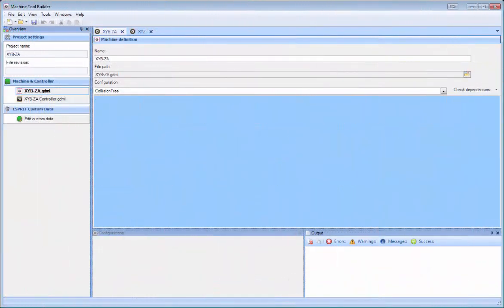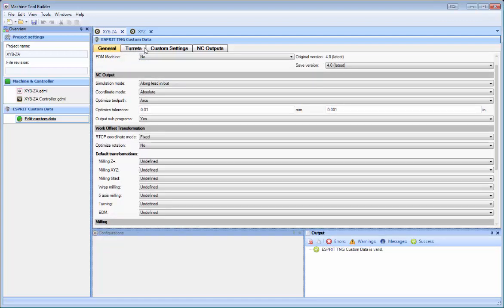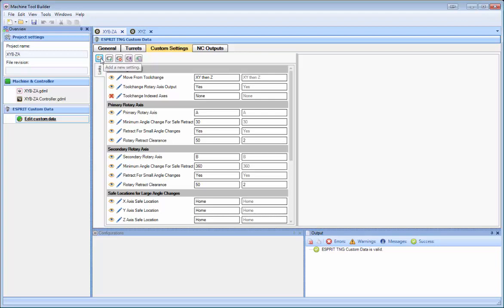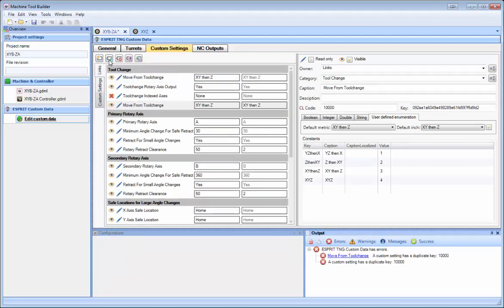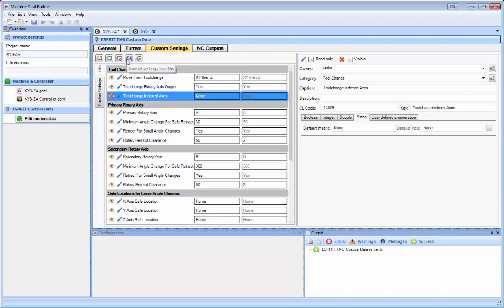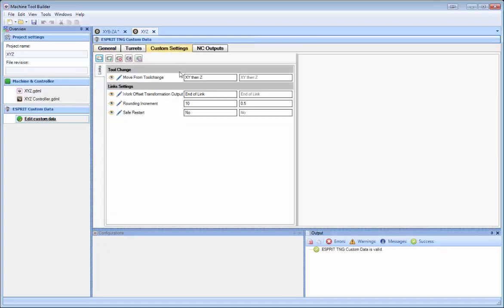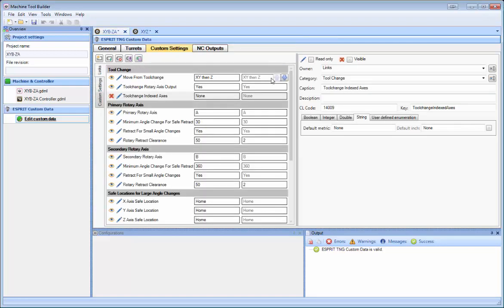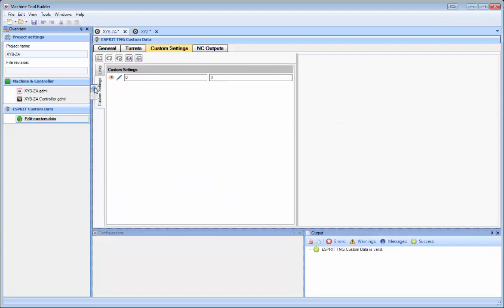ESPRIT TNG R2.0 Machine Tool Builder Custom Settings